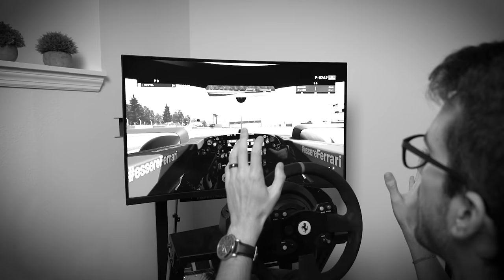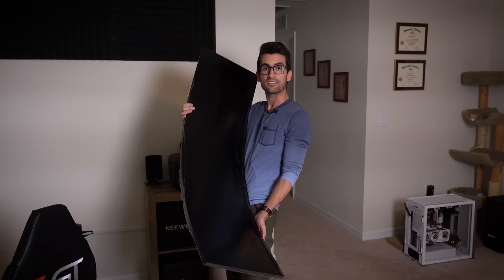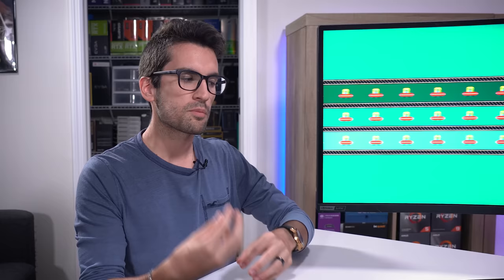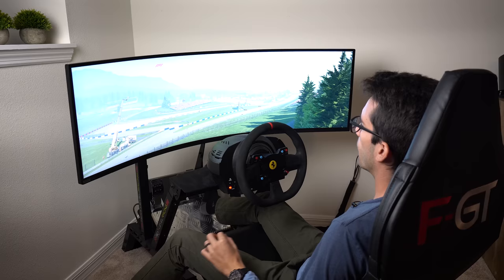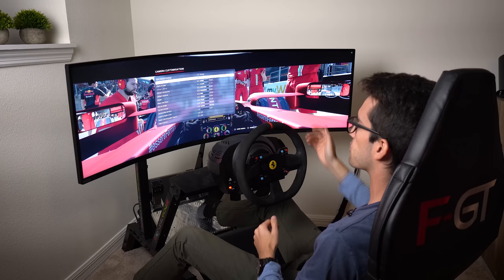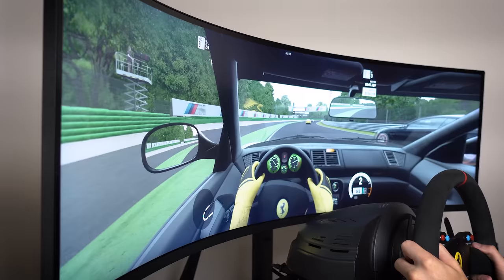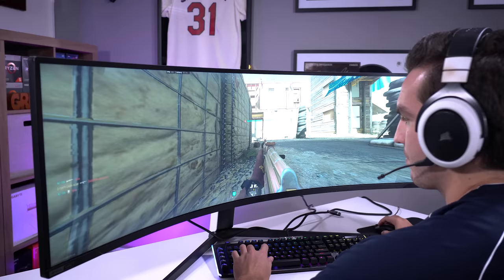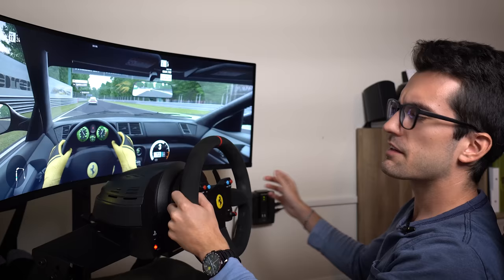Samsung Odyssey Neo G9: The ULTIMATE Ultrawide Gaming Monitor!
Samsung sent us over their all new Odyssey Neo G9 - an improved QLED ultrawide gaming monitor! Let's test it out!

2x Pixio PX277 Prime 165Hz IPS Monitors